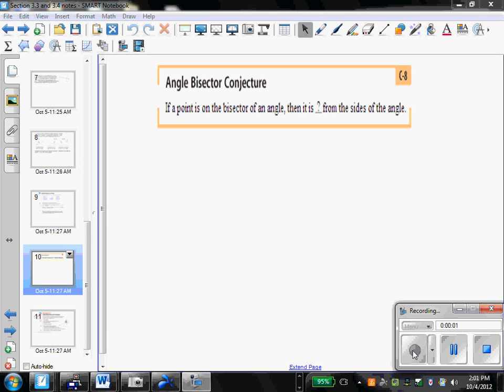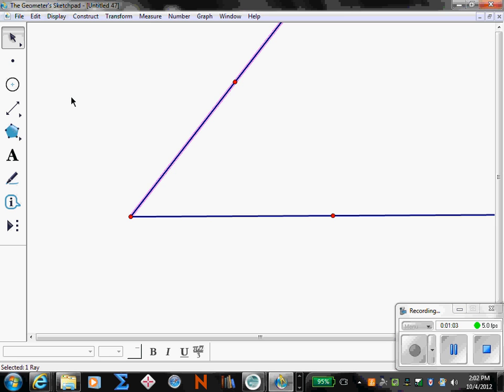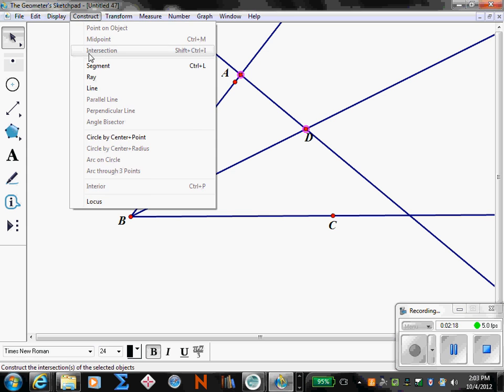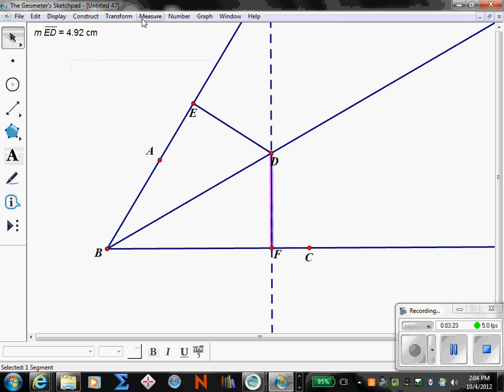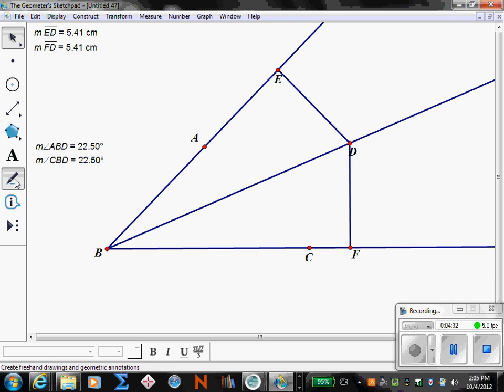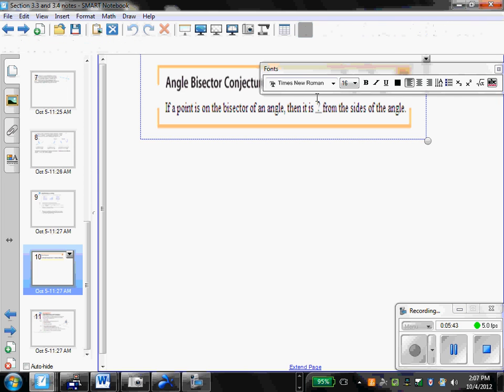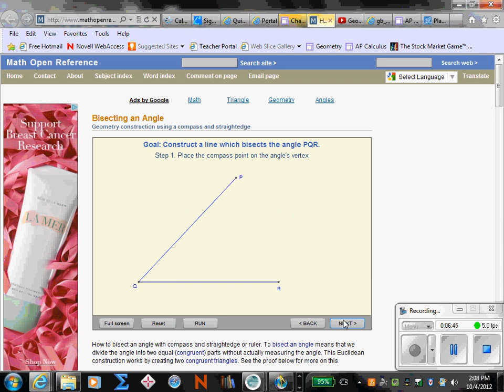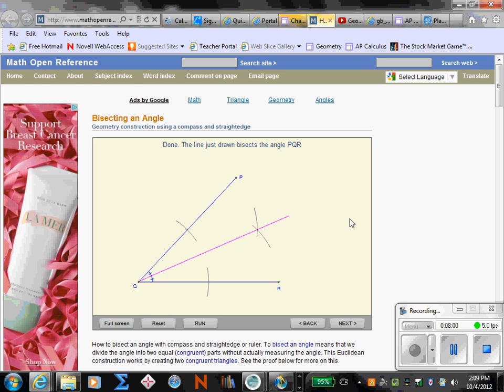Geo Video 3 4